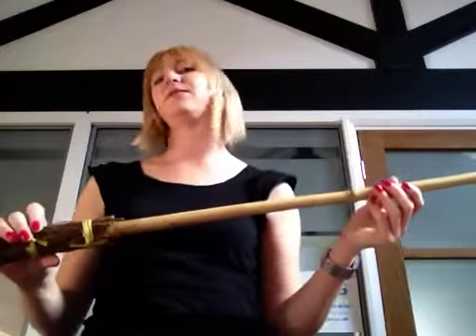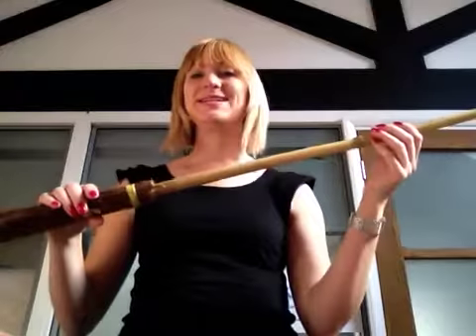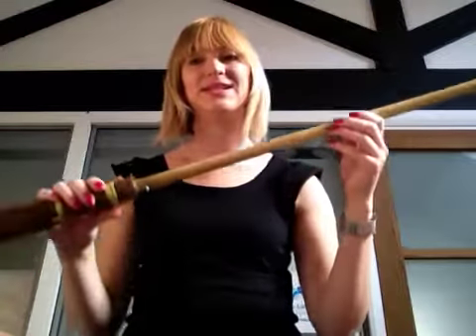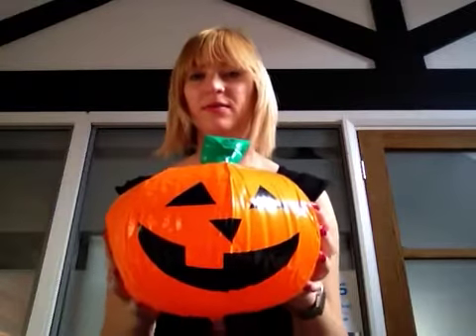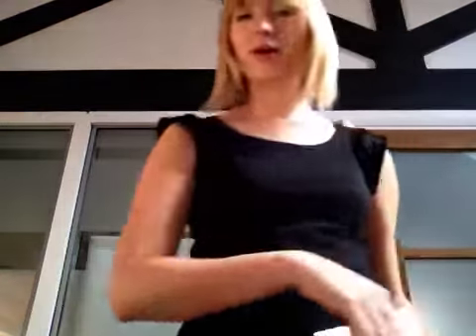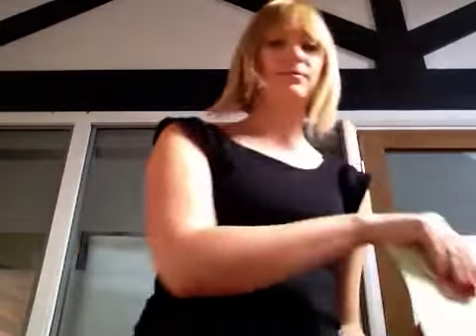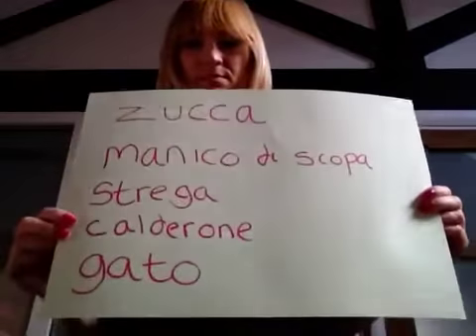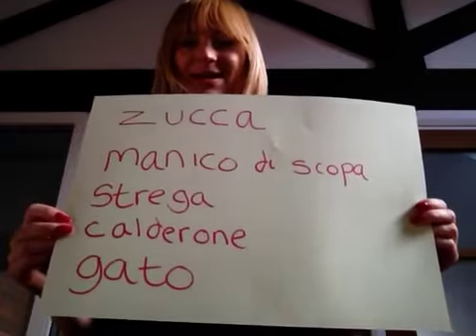Halloween words in Italian for Kids - Video Tutorial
Your Italian tutor from Peterborough, Natasha, talks you through five key words, sure to impress your friends in Italian this Halloween. Listen to the pronunciation then, see how the words are spelt.

Sorry, there is a spelling mistake - Cat should be written as Gatto.